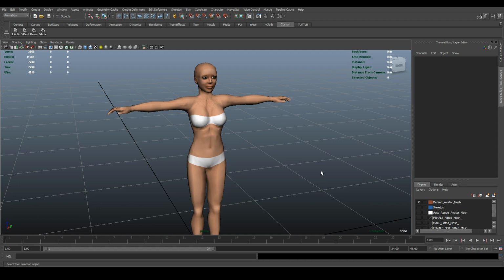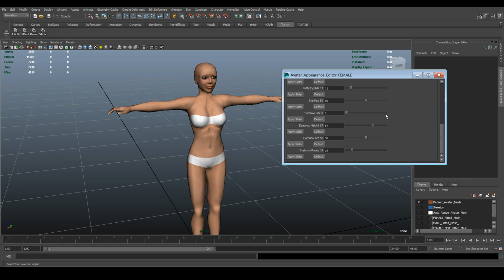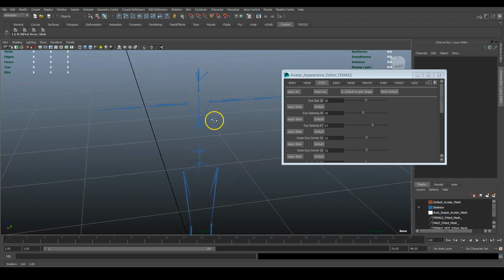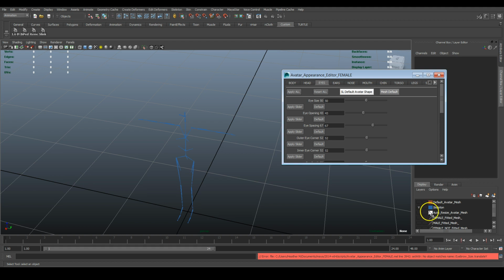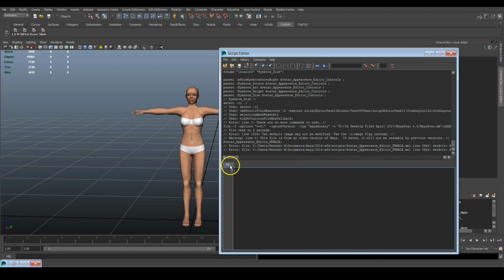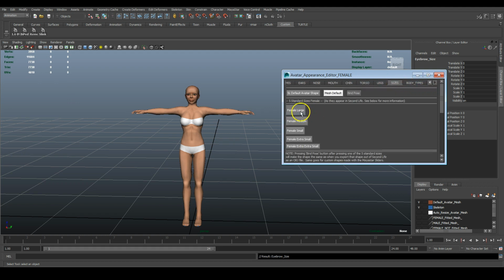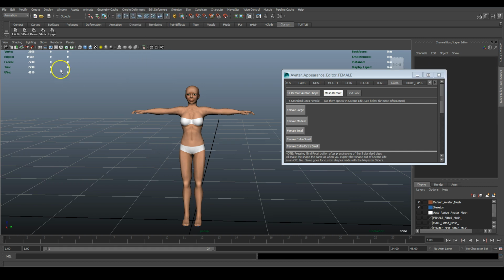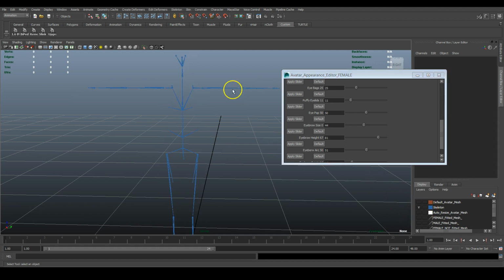Opening Older Versions of MayaStar Files with MayaStar 5.0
I have had a couple of MayaStar users have a problem with opening MayaStar 4.5 and older files after they updated to MayaStar 5.0.

Below is a mel script that you can use to update your older MayaStar files so they can be used with MayaStar 5.0 watch video on how to use it:

joint -p 1 -3 0 ;
joint -p 1 -2 0 ;
joint -e -zso -oj xyz -sao yup joint1;
joint -p 1 -1 0 ;
joint -e -zso -oj xyz -sao yup joint2;
joint -e -zso -oj xyz -sao yup joint3;
joint -e -zso -oj xyz -sao yup joint4;
joint -e -zso -oj xyz -sao yup joint5;

spaceLocator -p 0 0 0;

rename "locator1" "Eyebrow_Points";
rename "locator2" "Eyeborw_Arc";
rename "locator3" "Eyebrow_Height";
rename "locator4" "Eyebrow_Size";

parent |mFaceEyebrowOuterRight Avatar_Appearence_Editor_Controls ;
parent |Eyebrow_Points Avatar_Appearence_Editor_Controls ;
parent |Eyeborw_Arc Avatar_Appearence_Editor_Controls ;
parent |Eyebrow_Height Avatar_Appearence_Editor_Controls ;
parent |Eyebrow_Size Avatar_Appearence_Editor_Controls ;